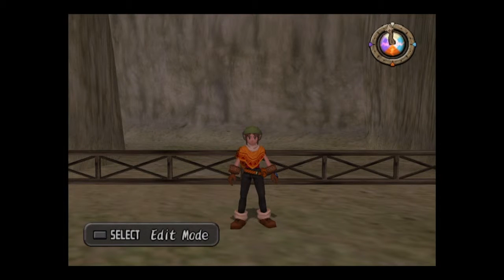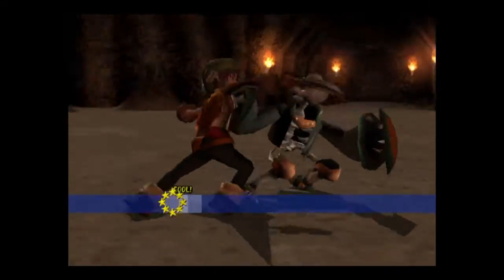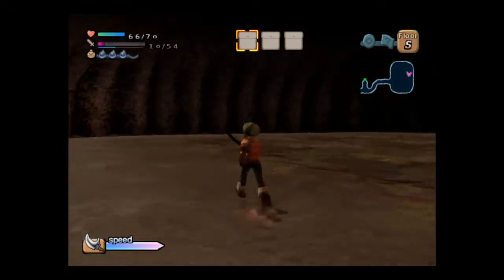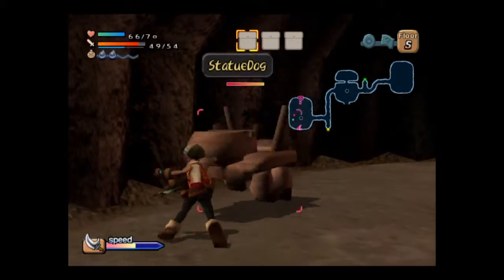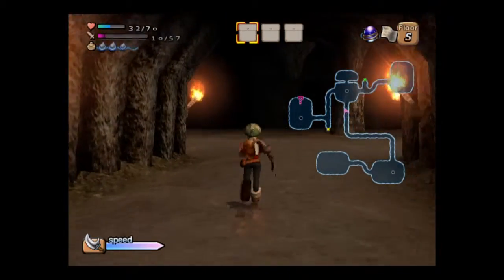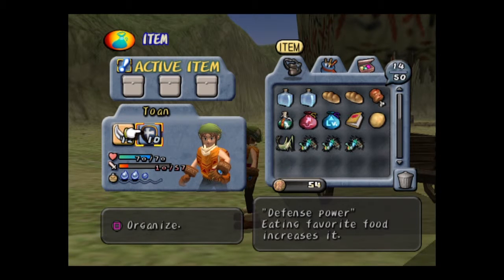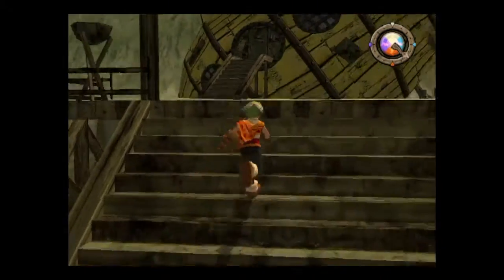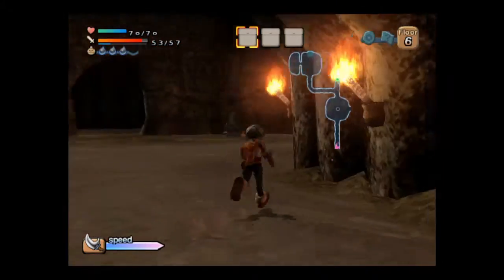Let's play Dark Cloud part 2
Toan continues to explore Dran's Divine Beast Cave to reach Dran's lair. The Dark Genie's minions are getting stronger floor by floor. Can Toan survive his first duel and the horde of enemies coming his way? Who knows?